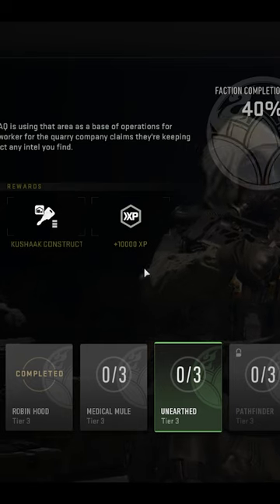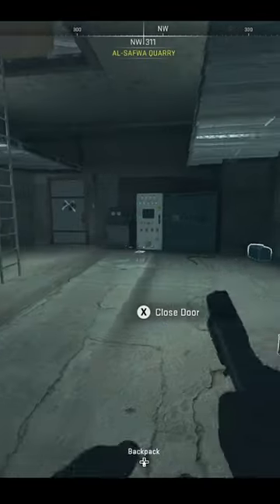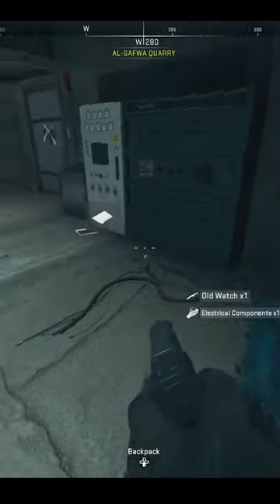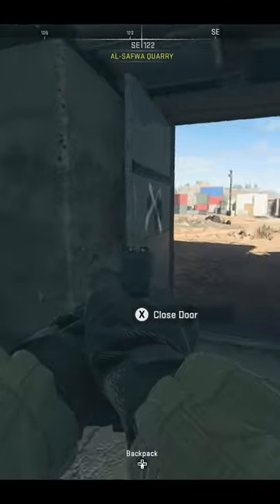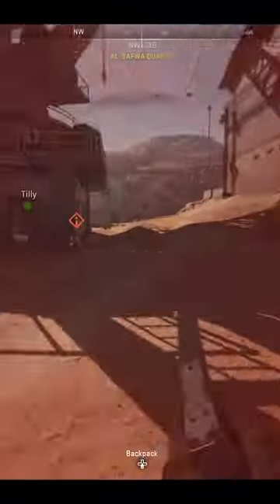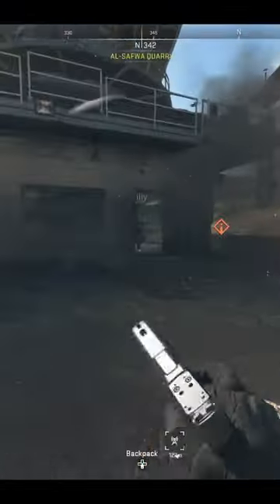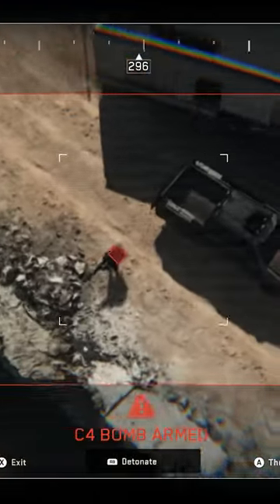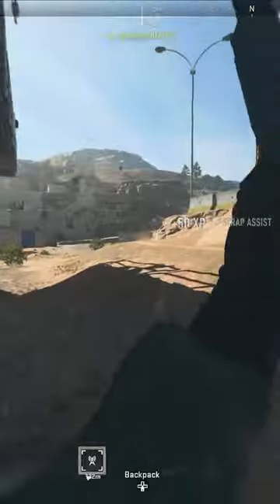Crane Control Room Key Location in MW2 DMZ!!!!